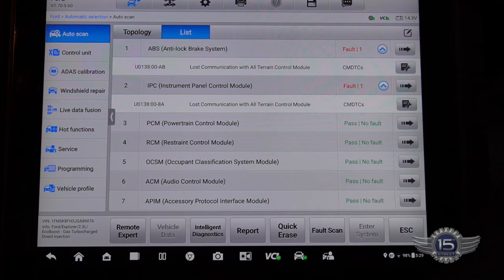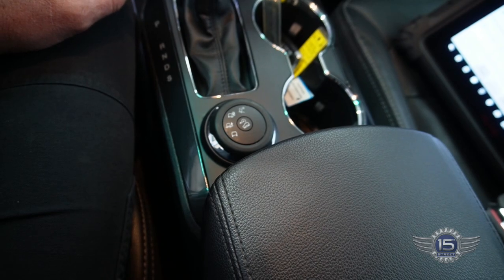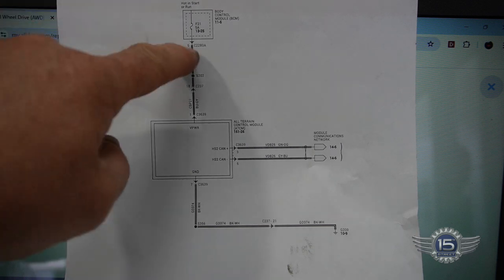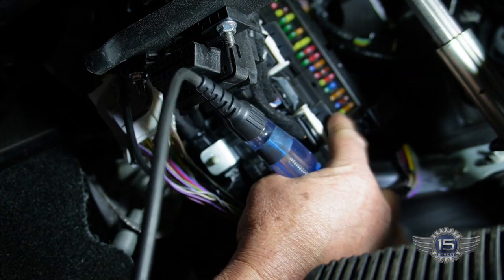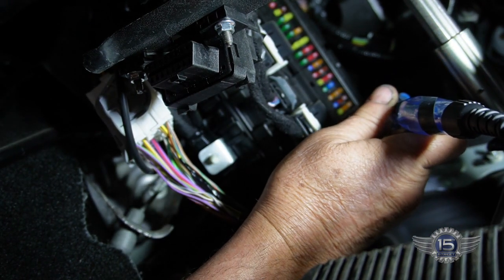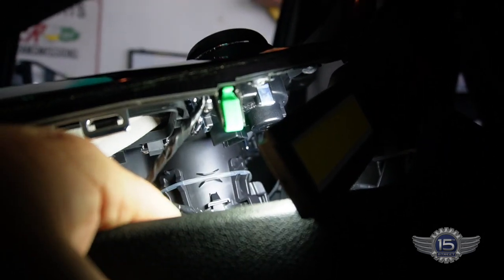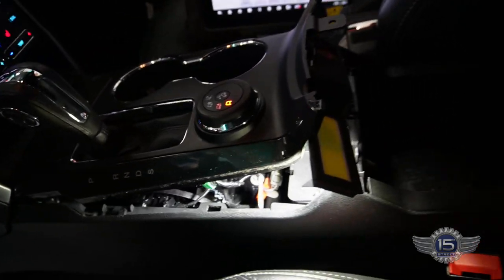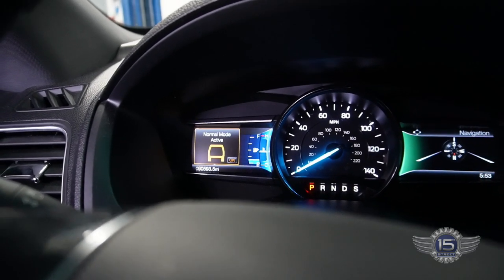Explorer All Terrain Control Module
The All Terrain control knob in the center console is the subject of our diagnosis today. It didn't turn out to be the problem I expected but we did fix it.